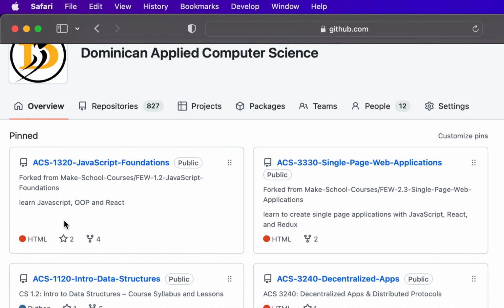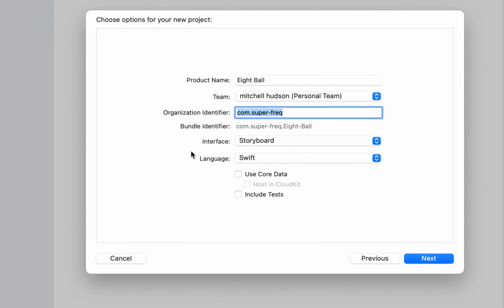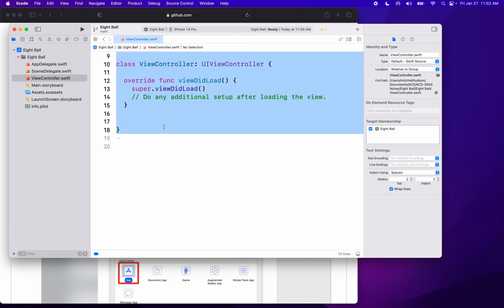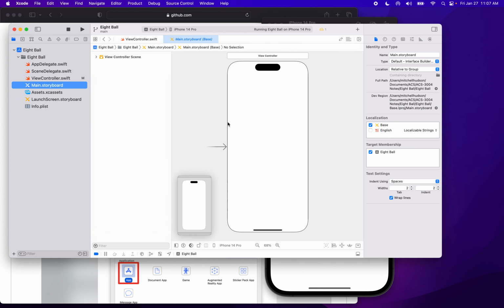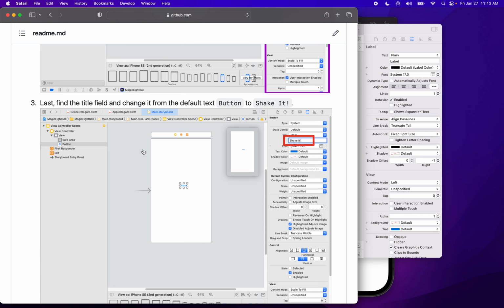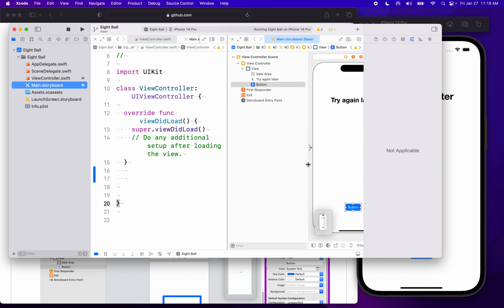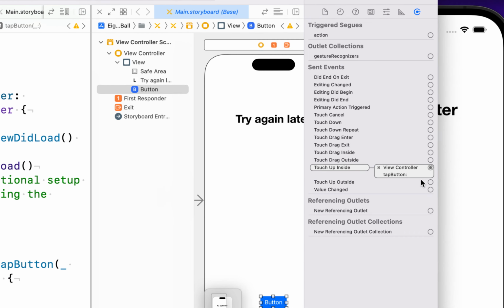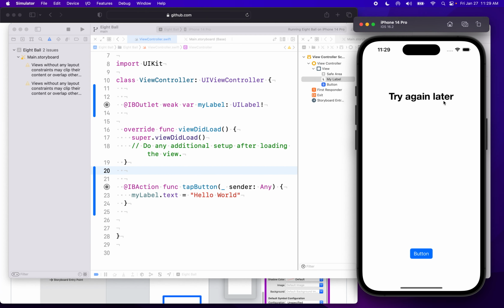ACS 3004 Introduction to Mobile App Development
This is a beginning tutorial on mobile app development. Great for anyone who wants to get started making iPhone iOS apps.